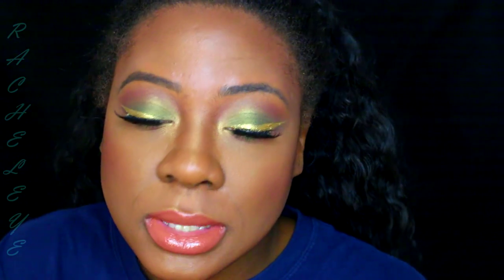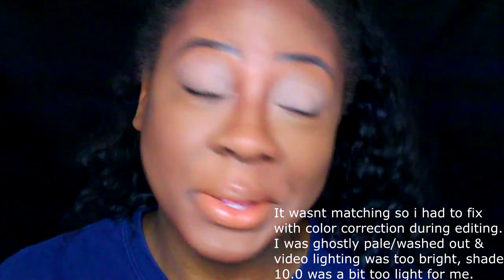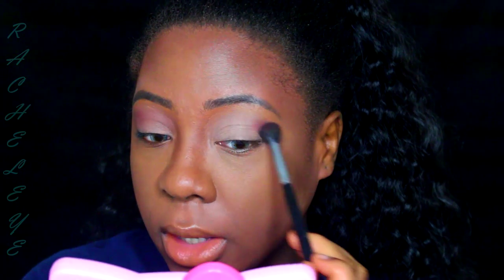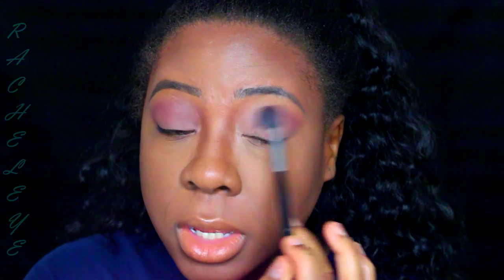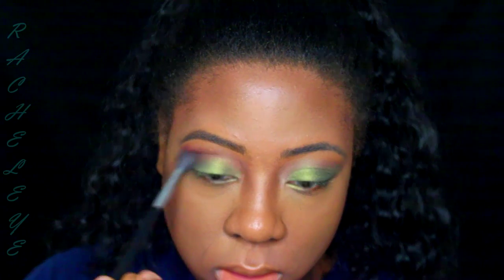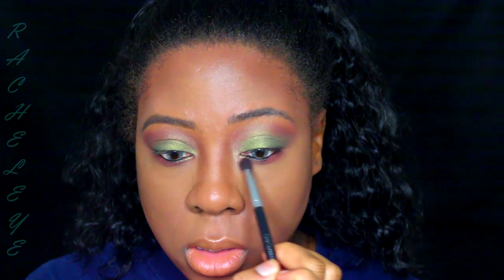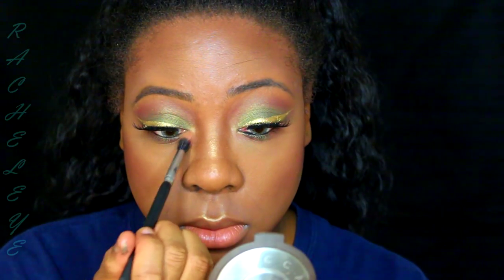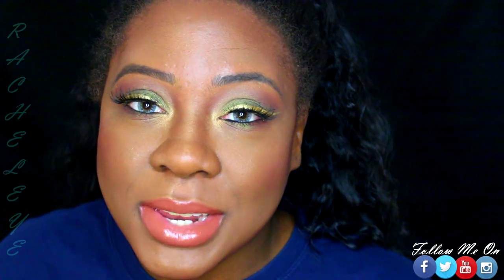Emerald & Gold Wing Liner *Holiday Edition* - Rachel EyElOoK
Eyes 👀
Anastsia Beverly Hills Eyeshadows
- Moss
_ Red Earth
Mehron Metallic Powder #129 - Gold
Makeup Geek - Immortal Gel Liner
KOKO LASHES - Queen B
MAC MSF deep dark (Brow Highlight)
MAC Paint Pot in Layin' Low

Face 😍
Brows: Anastasia Beverly Hills - Brow Wiz in Ebony
ABH Contour refill pan - Nutmeg & Mellow Yellow (set under eye)
LA Girl conceal in FAWN
Becca Topaz Highlighter
ABH contourkit (used espresso & corab for contour)

Lips 👄
MAC Lipstick- Persistence & Whirl
MAC LipGlass - C-Thru